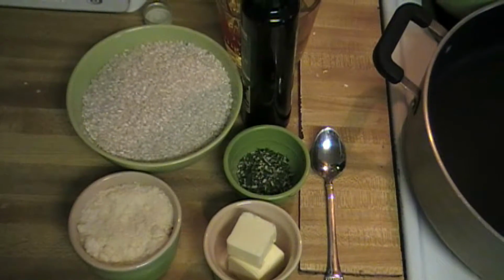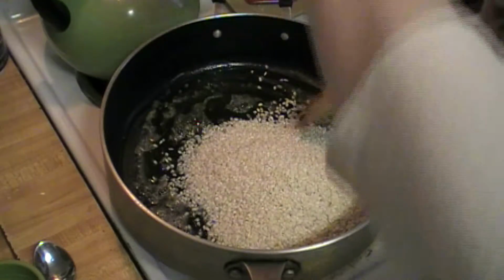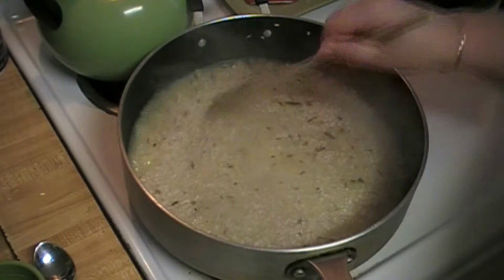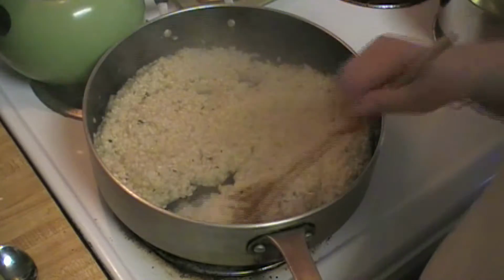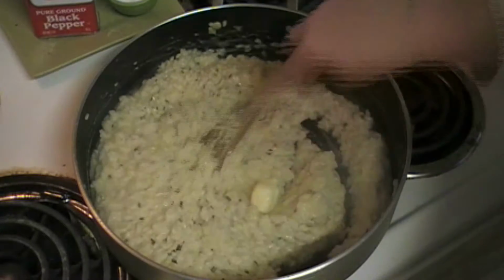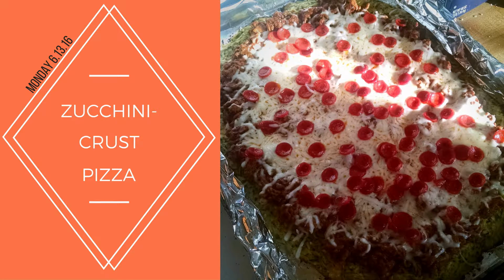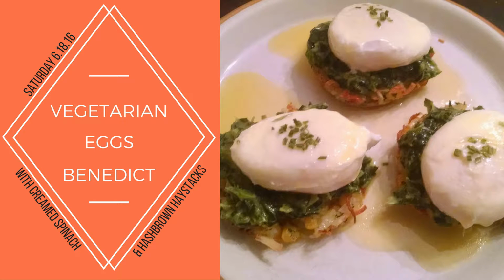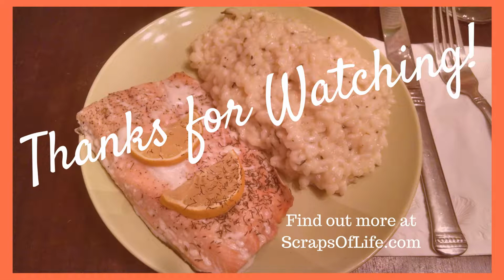How to Make the Best Rosemary Risotto | View from the Counter Top #7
It's my favorite risotto recipe (from Marcella Hazan's Marcella Cucina) and has never let me down. Risotto isn't hard to make, it just takes a little time, but not even as much as you might think: the straight recording of this dinner took 26 minutes on the nose. Of course, I've cut it down to the highlights for you :)